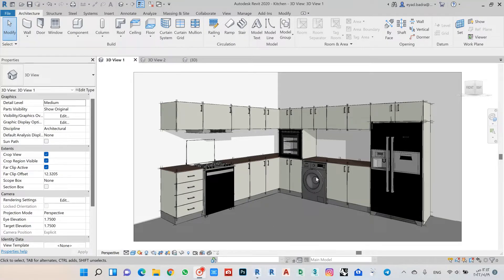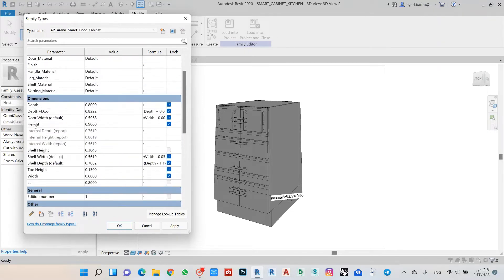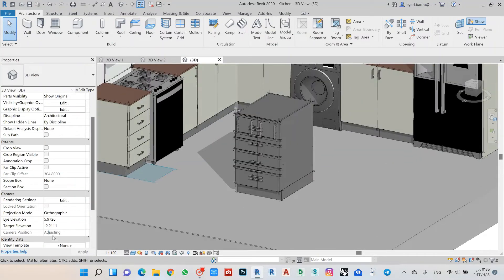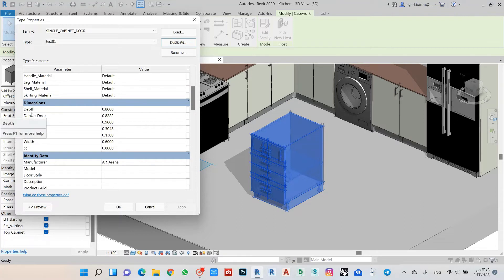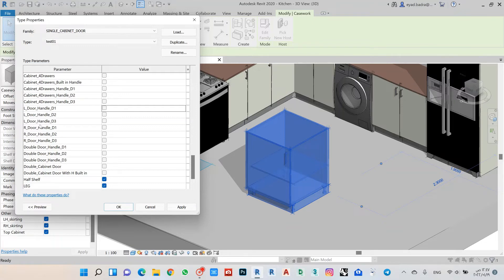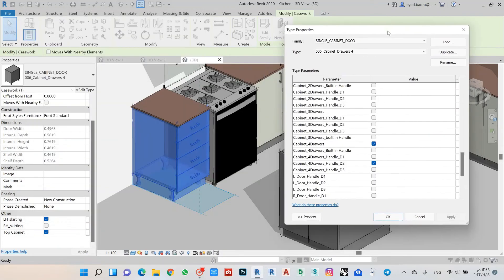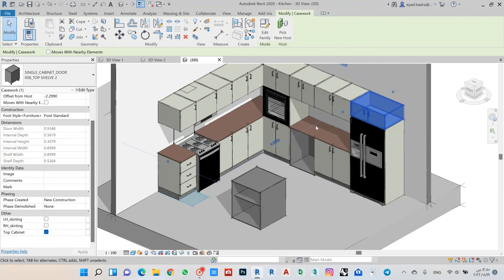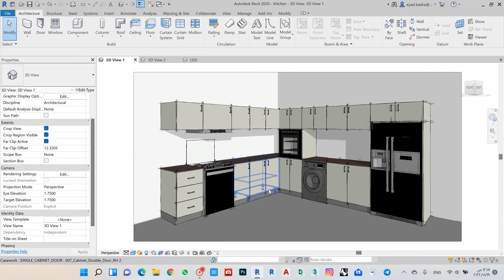Parametric Kitchen Cabinet Family In Revit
in this Video we show on of our Family developed by AR ARENA , parametric Kitchen Cabinet Family that can make kitchen design very easy and quick

- Follow us in Instagram : AR.ARENA.DESIGN
- Share and like our post regrading kitchen Cabinet
- DM in Insta and will send you Download link